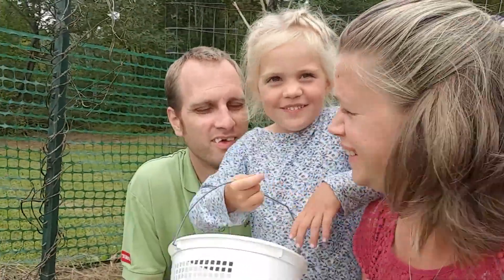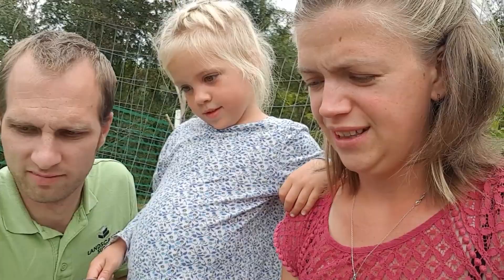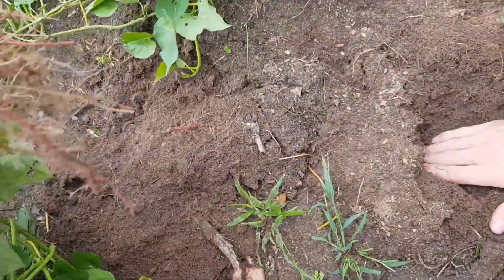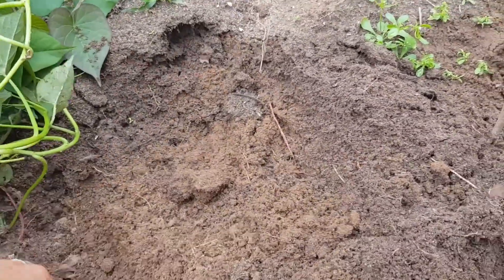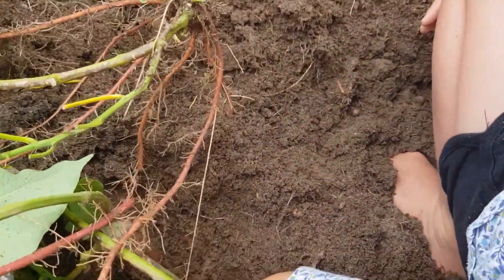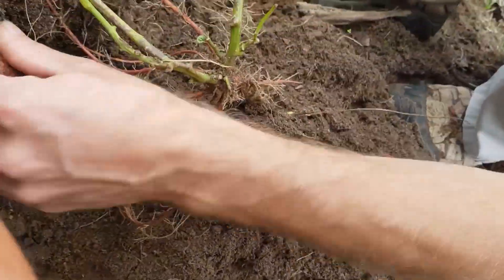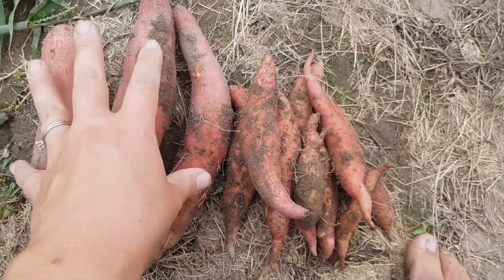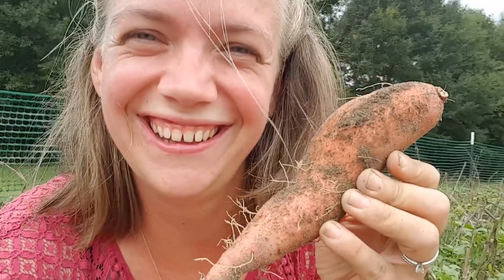This Was Worth It!! Sweet Potato Harvest 2020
We tried growing sweet potatoes again this year and it seemed like, at times, we weren't going to get a harvest.  We were pleasantly surprised!

Use this link to get the Ibotta app (and earn $10 to start with), which will give you money back for items you buy.

Use this link to get the shopkick app and get 250 bonus kicks if you use it within 7 days of getting the app.